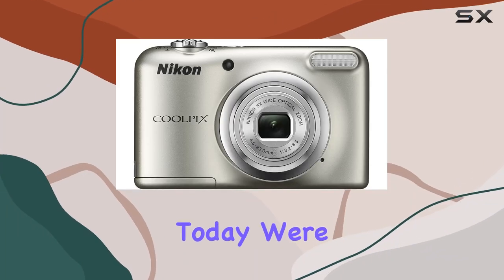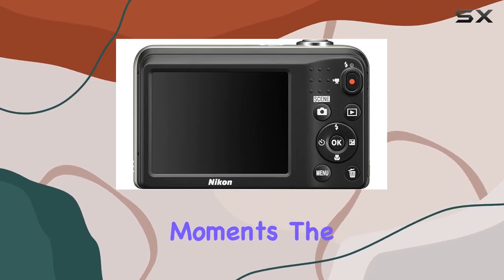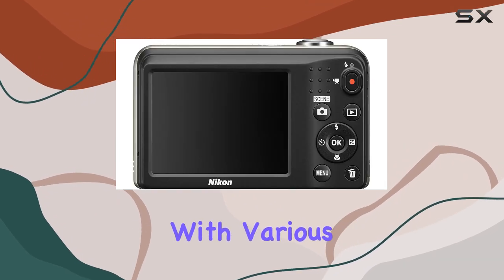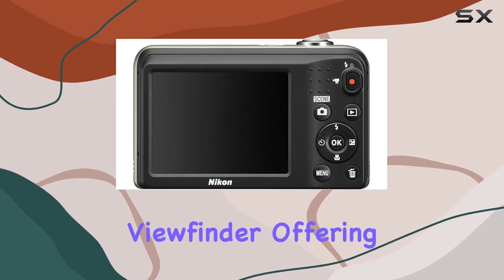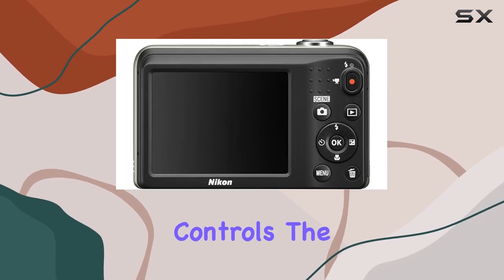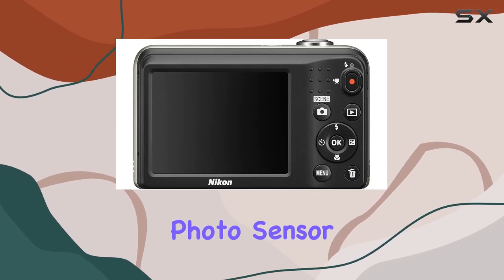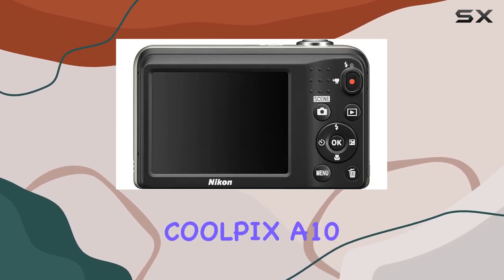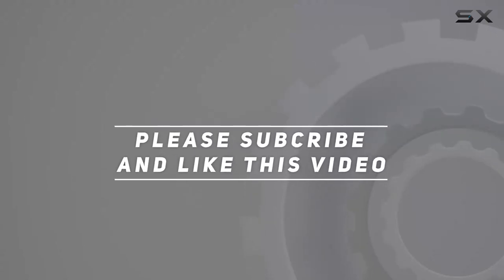Compact Powerhouse: Nikon COOLPIX A10 Review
0:00 Intro
0:06 Review

Things that we mentioned in this video:
Nikon COOLPIX A10, Silver : B01MRCWQRM